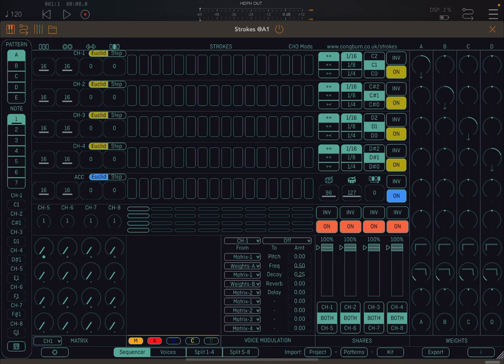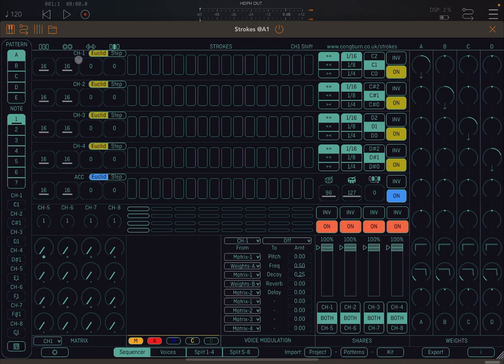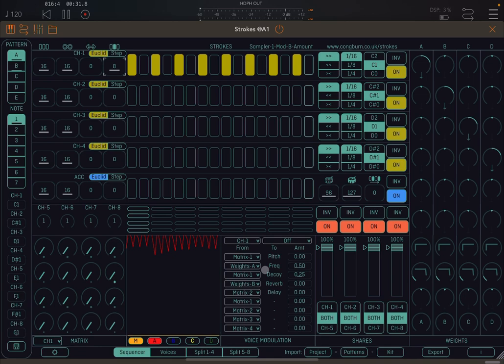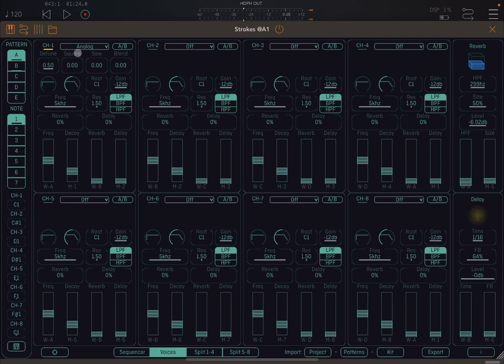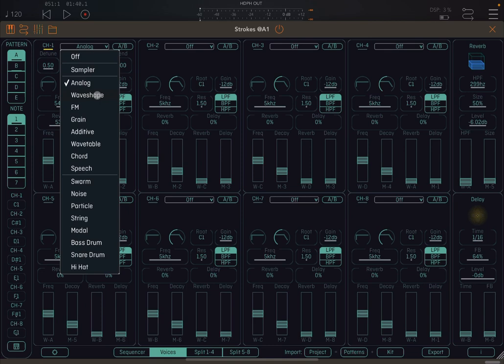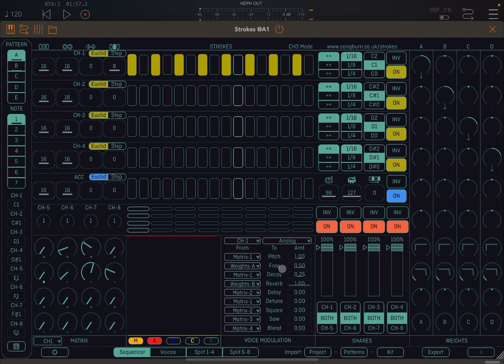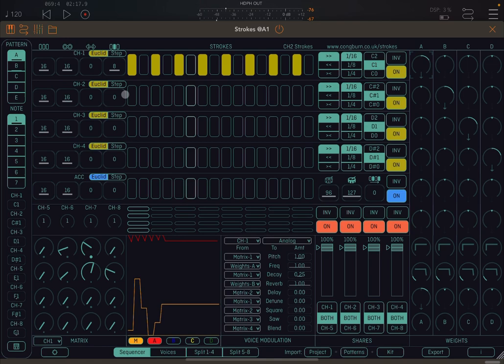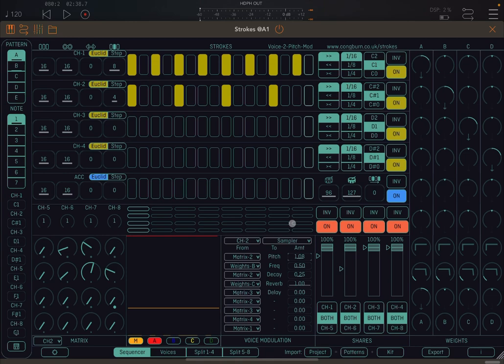John Howes Strokes - Tutorial 1: Getting Started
An all-in-one, cross-platform workstation for sequencing, sampling and synthesis.

The idea of this device is to encourage free-flow experimentation and exploration of rhythm and modulation. The architecture behind Strokes is complex, but on the surface it's designed to be intuitive no matter what your experience level is. By setting up some sounds and turning the dials, anyone can create interesting and unique results. The sequencing and modulation are cross-patched, meaning the actions of one part impact on another - in this way, the patterns all form part of the greater whole, moving in symbiosis to create cohesive results

The first four sequencer channels can be set according to your wishes, while the other four behave in various ways according to those settings. Each channel can be assigned one of 16 oscillators from Mutable Instruments' celebrated Plaits module.

Alternatively, they can each be assigned to samples of your choice with various sound design options. There are probability options to add semi-random changes to the sequencers, and on-board reverb and delay add effects processing to the sounds being generated. Various modulation options allow these sounds and effects to be changed in subtle or significant ways, always in response to the other rhythmic behaviour taking place in the project.

Rather than relying on methodical programming of patterns or computer-defined 'randomness, Strokes offers a way to create surprising music with an emphasis on fun. Nothing happens by accident, but you never quite know where a jam will take you. With the means to store patterns and melodic information within a project, one set up can produce different results every time

Strokes can run as a VST3 or AU plug-in within all major DAW environments, meaning the MIDI information generated can also be assigned to your own software and hardware instruments. On iOS, Strokes can run as a standalone application or from within a host such as AUM.

Desktop VST3 & AU are a separate purchase, available at congburn.co.uk/strokes

This video contains the following product demonstration:

- Overview of the User Interface
- Creation of a Pattern on Channel 1
- Selection of Analog as a Voice for Channel 1
- Use Voice Modulation in combination with the Matrix to create variations on the pattern created
- Etc.